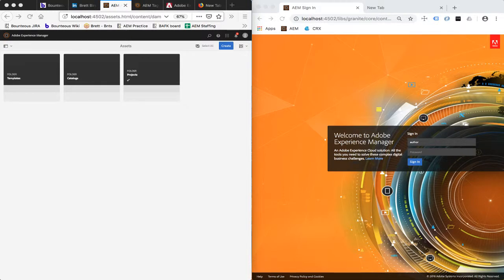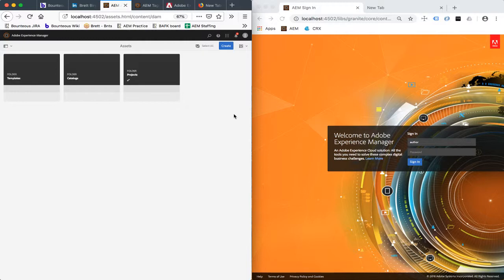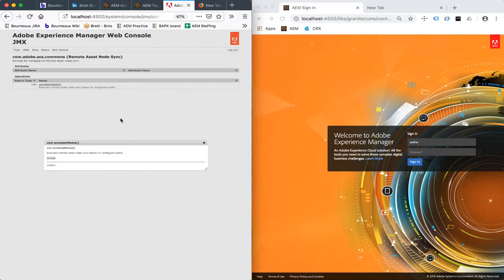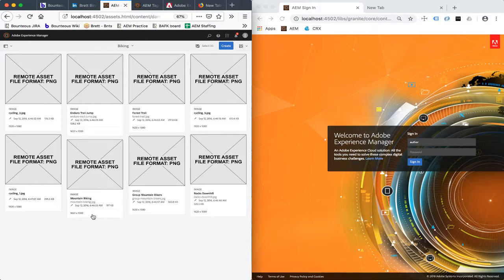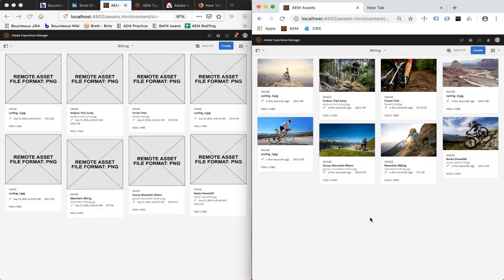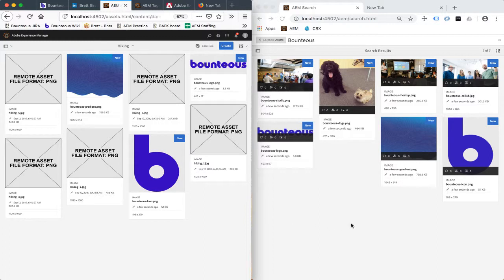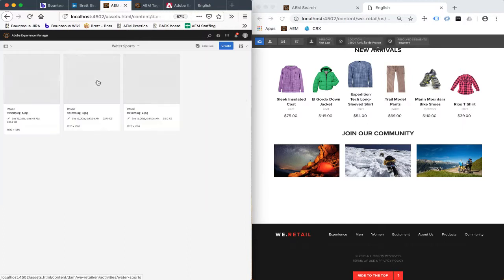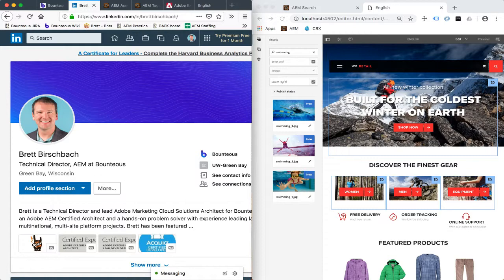Demo: ACS AEM Commons, Remote Assets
Remote Assets allows site builders on Adobe Experience Manager to search, access, and use assets from a dedicated Digital Asset Manager on a separate server. See it in action!